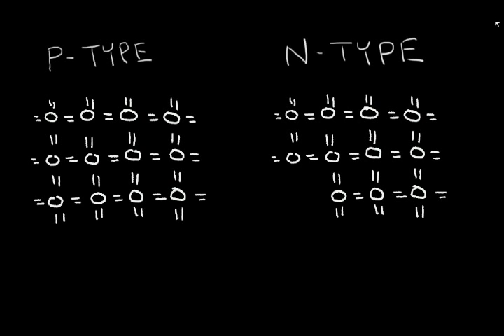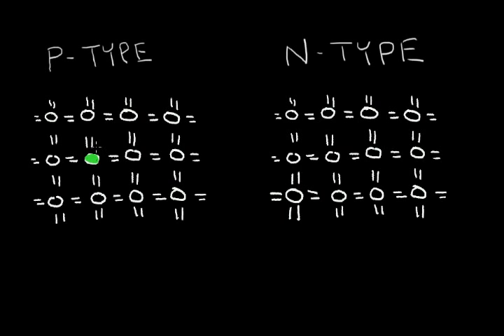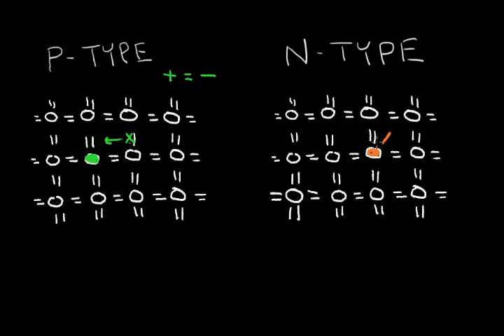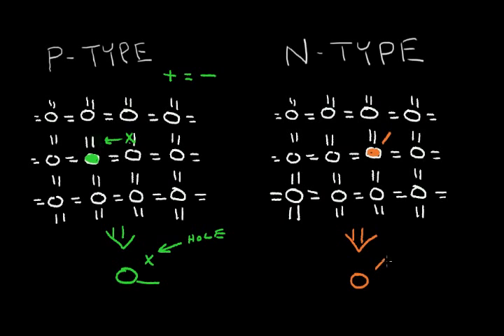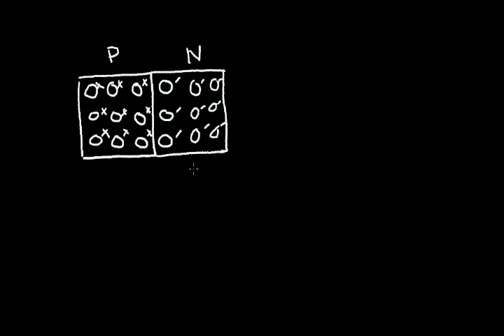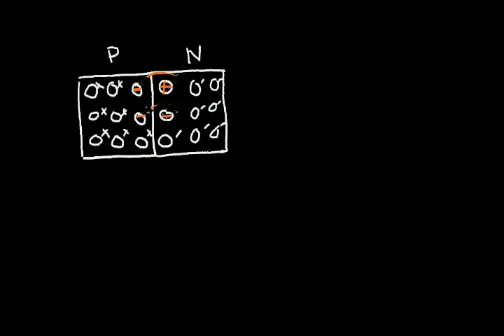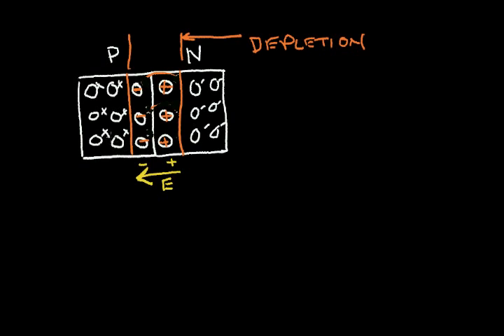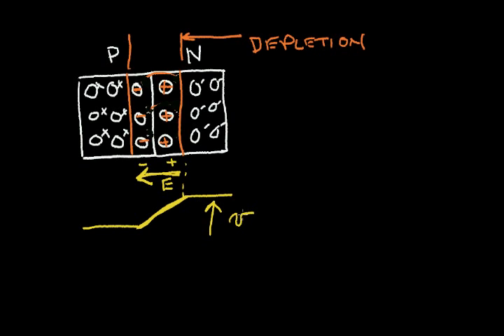The PN Junction Diode Part1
N-type and P-type silicon is reviewed. The creation of the depletion region at the PN junction is explored in terms of electron and hole flow. The built in junction voltage and E field in the depletion region is presented.